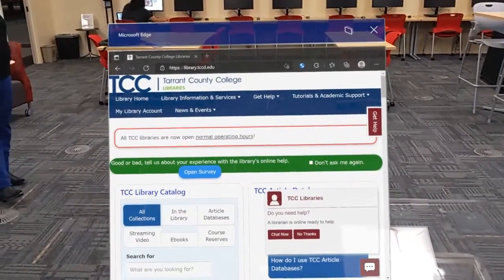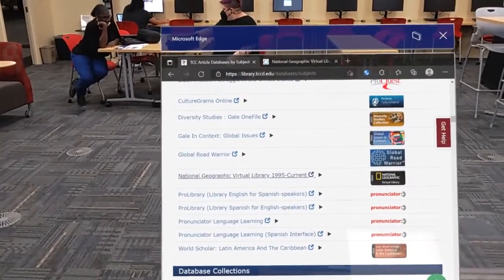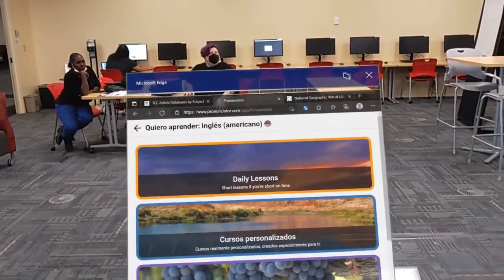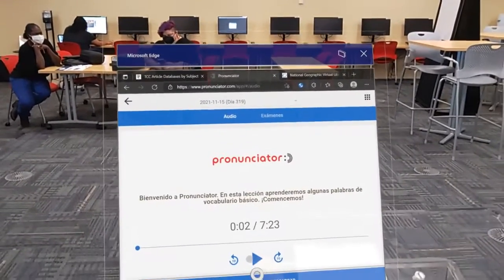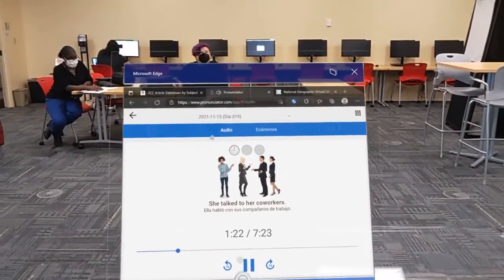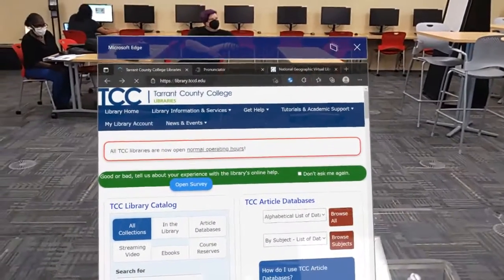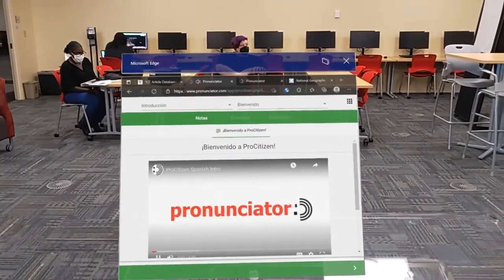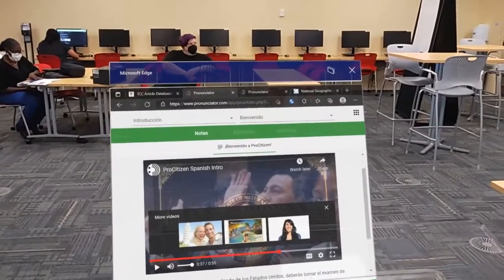Library Multi-Language Resources with Dr. Daniel Hopkins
Dr. Daniel Hopkins discusses some of the free multi-language resources available through the TCC Library website, using the web browser and camera of a HoloLens 2. Produced as part of the ELLP Immersive Learning With HoloLens 2 Workshop hosted on November 16, 2021.